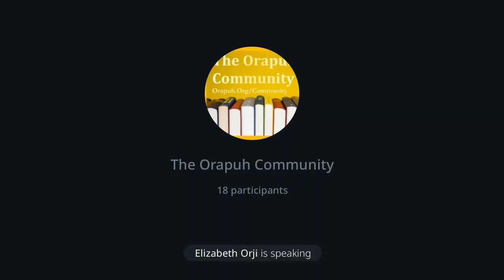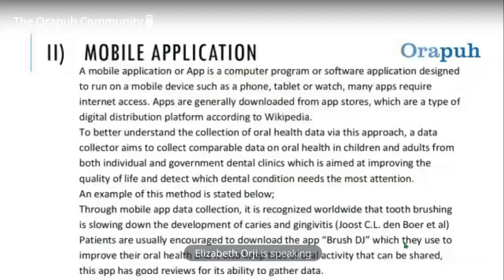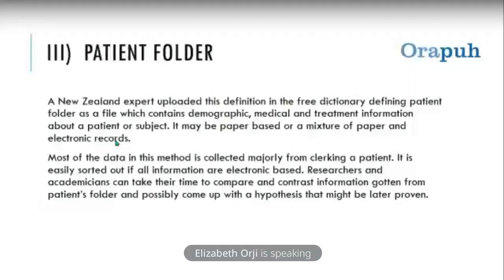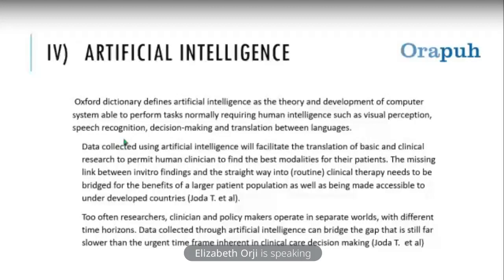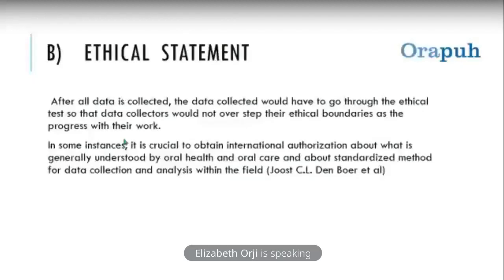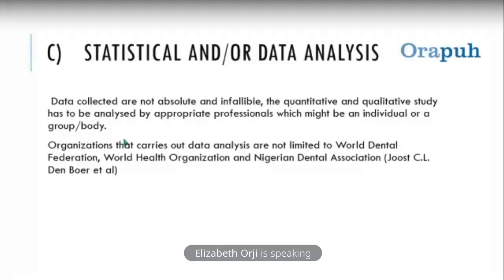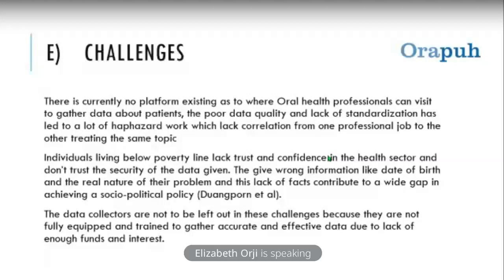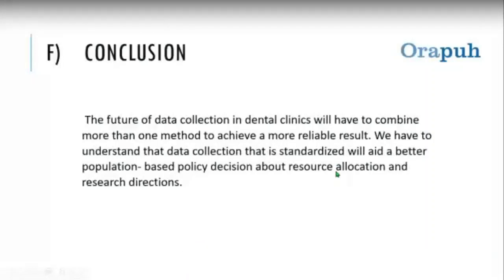How to Gather Oral Health Data in the Clinic by Elizabeth Orji